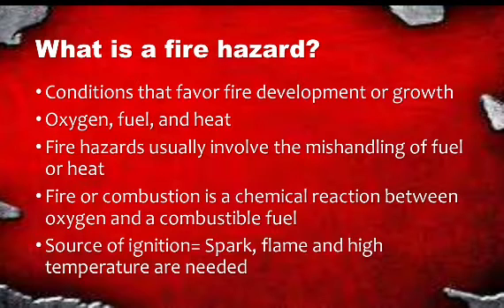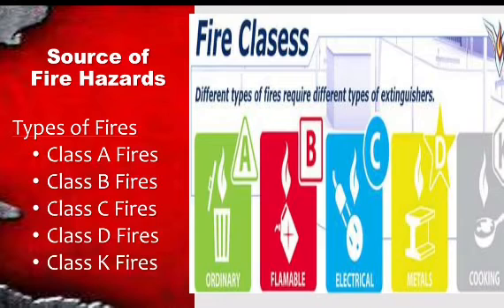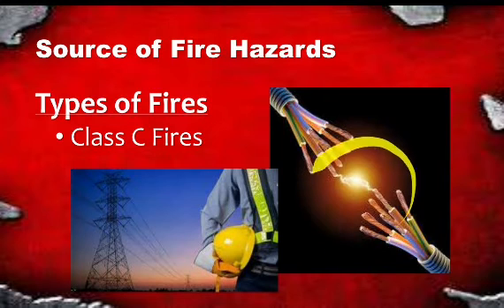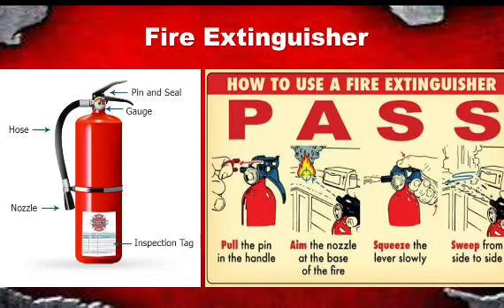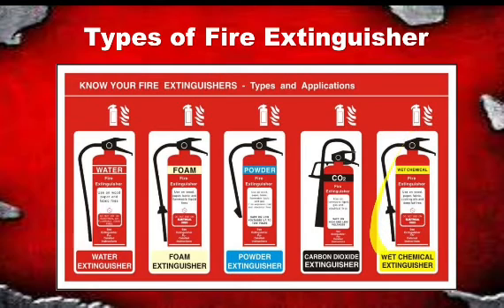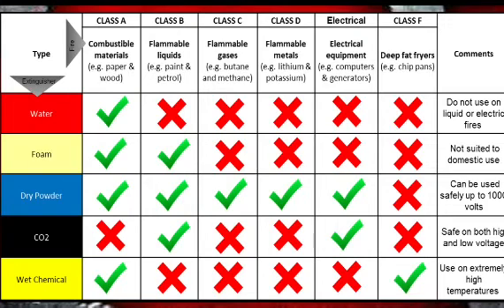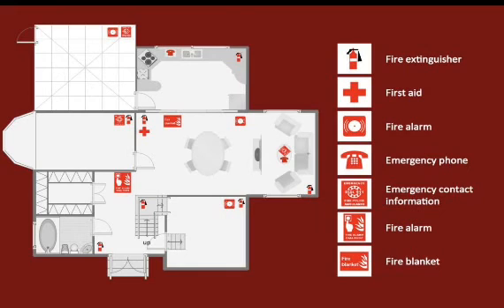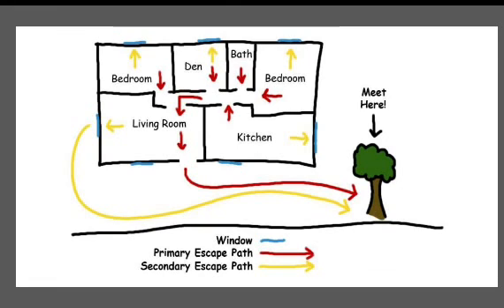DRRR FIRE HAZARDS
Performance  Task
Create an Ecuation Plan incase there would be a fire.
Your Evacuation  Plan will be presented thorugh a video.

Example: Diezmo_DRRR_EvacuationPlan

Criteria/Judginh
Manner 50%
Matter 50%
Total of 100%

Thank you. Questions Clarifications pm me immediately

DEADLINE OF SUBMISSION:  March 1, 2021